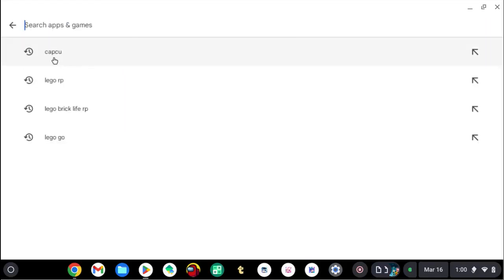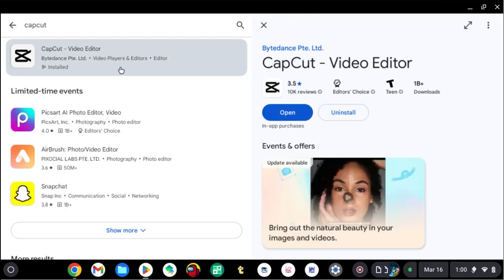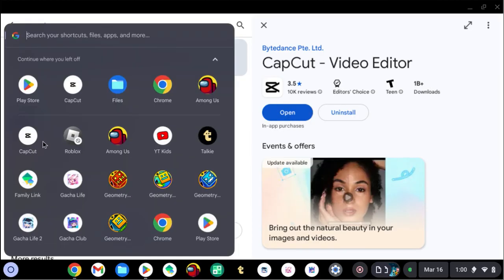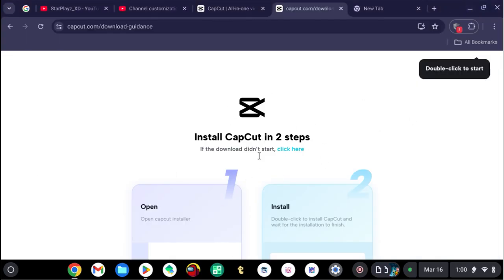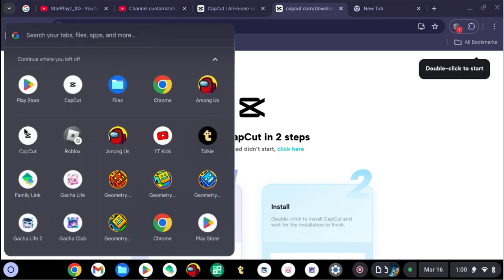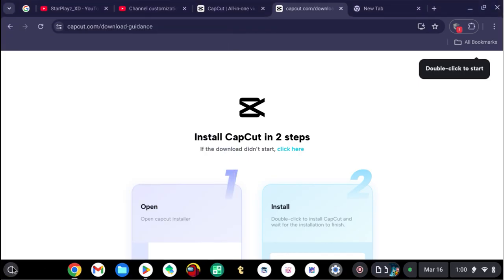How to download Capcut on a Chromebook OS computer - It's Odd.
This video is for those who don't know how to use a chromebook OS computer that doesn't immediately download Capcut from the app store (I'ma noob, so don't mind me.. :,D).

C U, Starbits!

(I need a better name for you guys istg-)